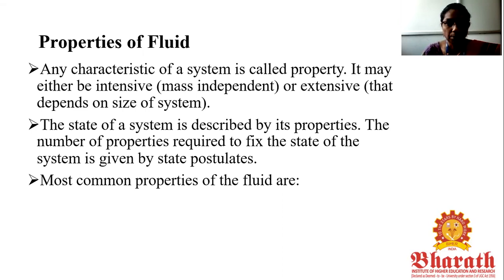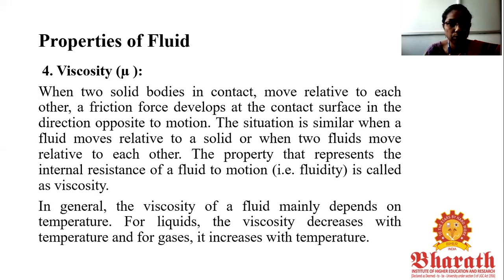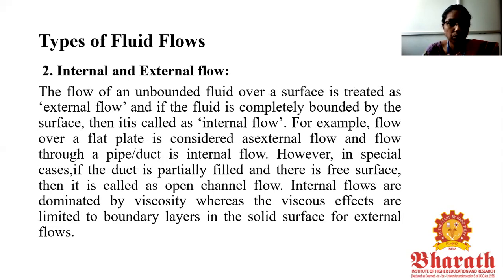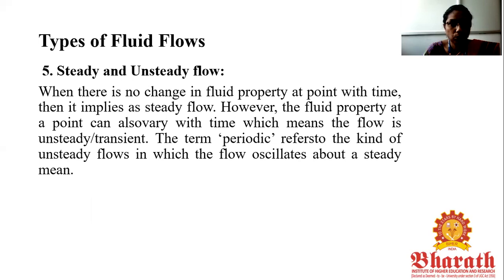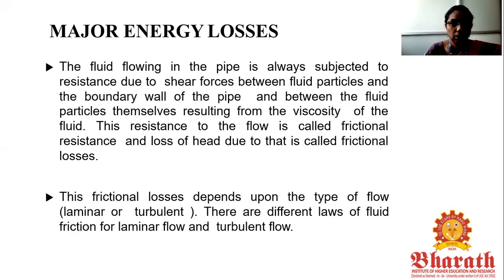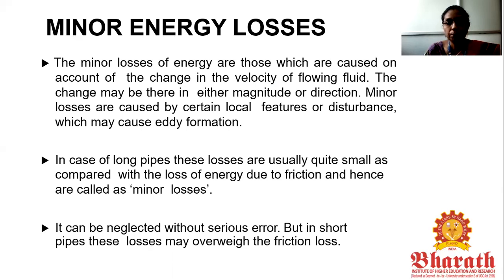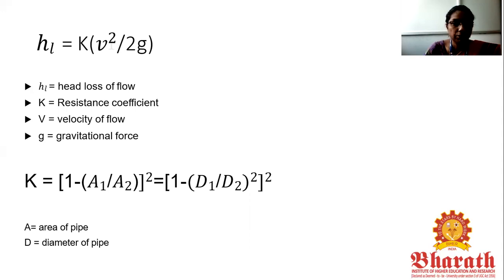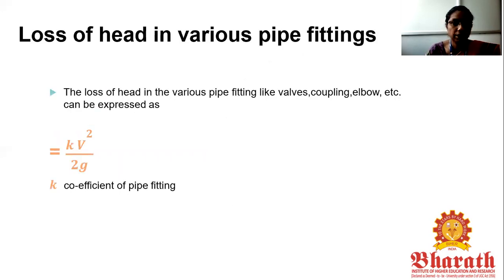BCE081- V1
Water and Sewage Conveyance, Dr.B.Saritha, Associate Professor/CE, BIHER